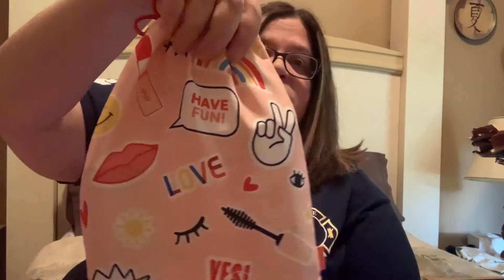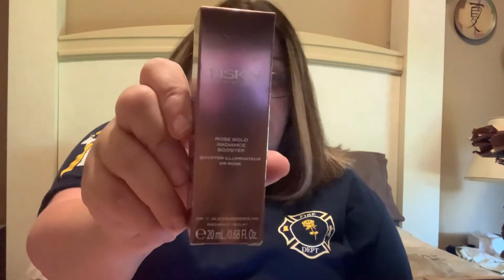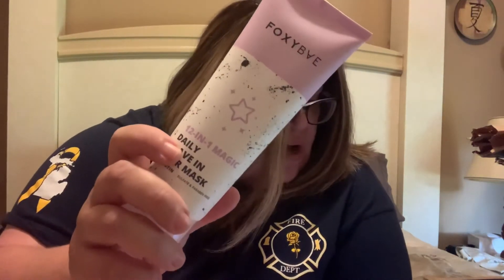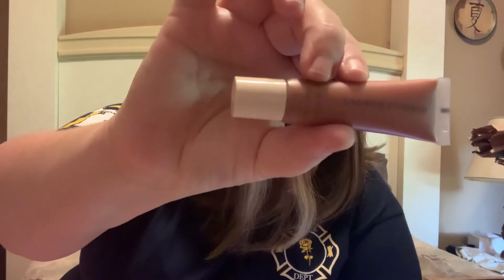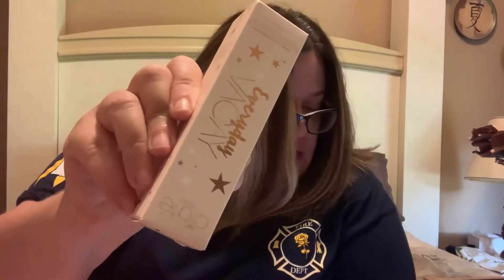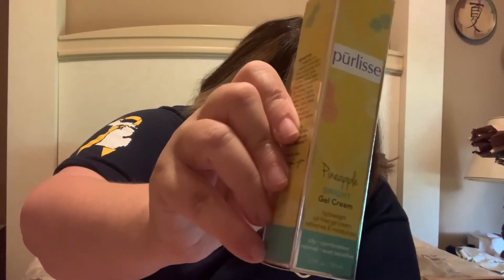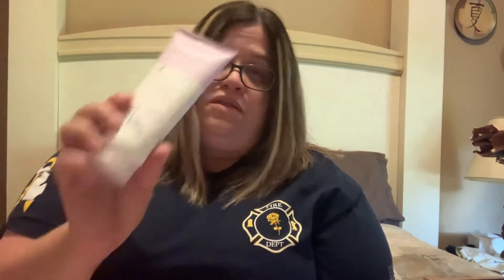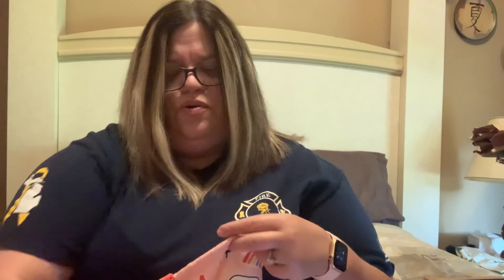🌺June IPSY Glam Bag Plus🌺 Better late than Never! 🤦🏻‍♀️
The Glam Bag Plus is a $120 + Value with 5 full size items for just $25 a month.  You get a themed monthly makeup drawstring bag which comes in handy for many other things besides makeup.  They also have a Glam bag Subscription for $12 that has sample size items.